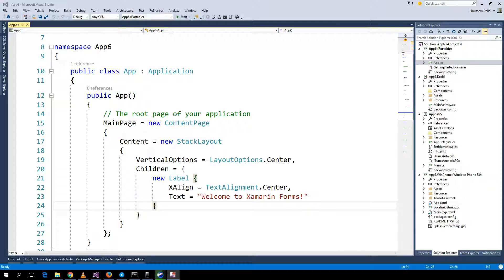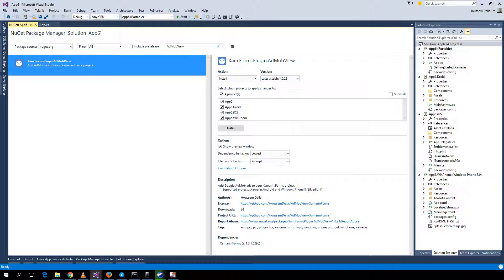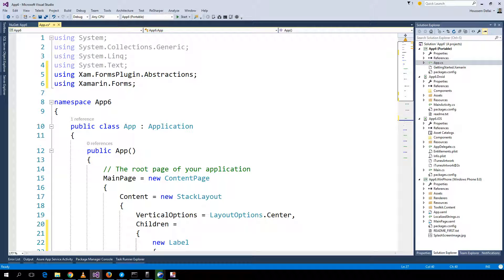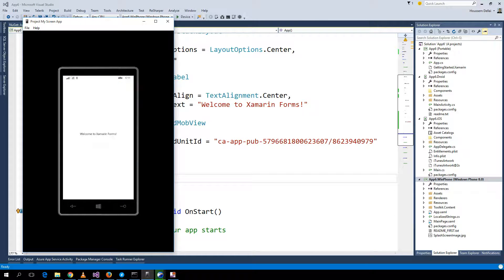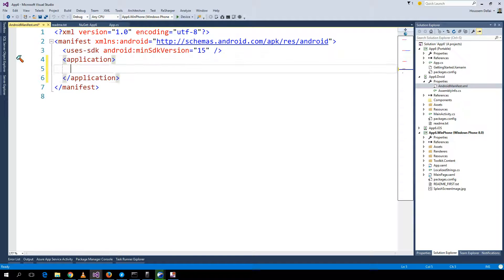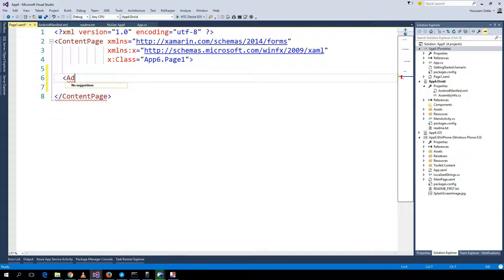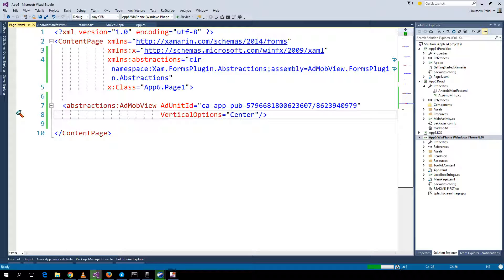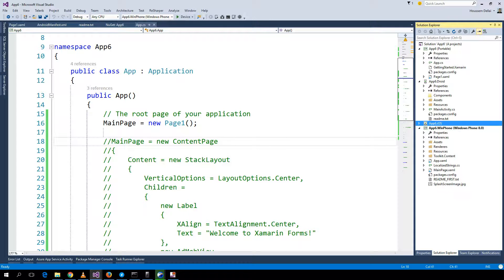Google AdMob for Xamarin Forms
This videos shows how to add Google AdMob for Xamarin Forms using Nuget packages.